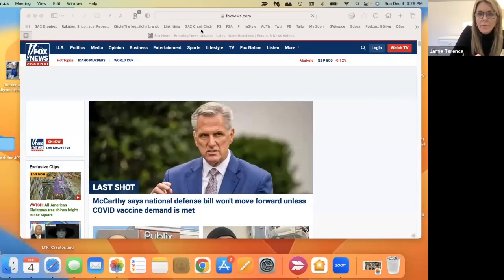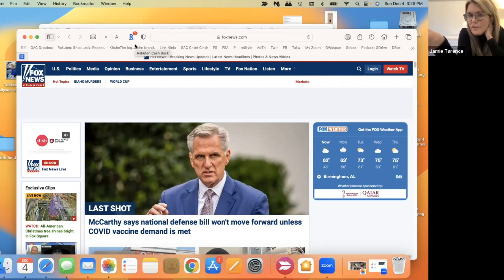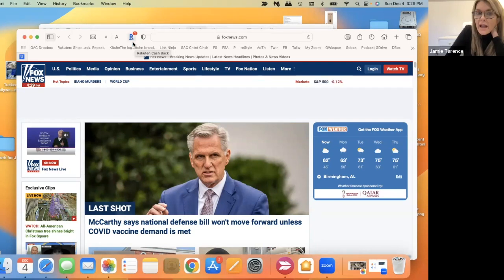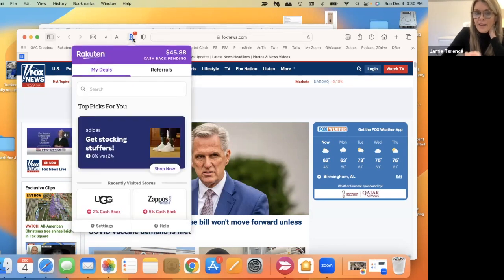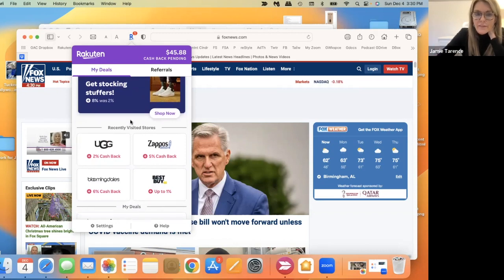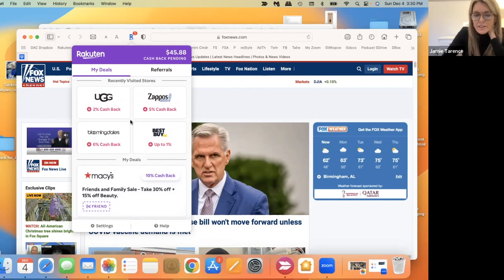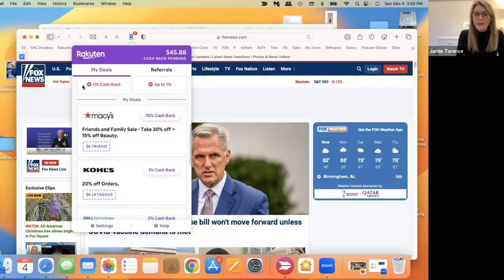How I Earn Cash Back Shopping Online and In Stores with Rakuten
This week on The SavvyCast, I am sharing about one of my all-time favorite "savvy" shopping hacks,  Rakuten. I love using Rakuten year-round, but it especially comes in handy during the holidays. I have been using Rakuten for three years now, and in the process, I have saved over $1,800!

What Is Rakuten and How Does It Work?

There are myriad stores, but a few faves are Saks Fifth Avenue, Neiman Marcus, Athleta, Bloomingdales, and Macy's. Each time you visit an online shop, you will get a pop-up reminder that shows how much cash back the store you are shopping at offers. Once you click the activate savings button, you will get confirmation that you are getting savings with the "Congratulations" button. It really is that easy!

Install the Rakuten button on your browser: Once you are signed up for Rakuten, you'll need to install the cash back button on your browser.

Download the Rakuten app on your phone: This allows you to use Rakuten for shopping online and in stores with your phone. If you use the Rakuten app to shop in an actual store, you will need to "link" a credit card within the app.

Questions Answered In This Episode:

Why is Rakuten a savvy way to shop?
How do I download Rakuten?
How does Rakuten work?
What are some of the items you have saved on by using Rakuten?

I hope this has been helpful. I can't recommend this Rakuten shopping hack highly enough. I'd love to hear from any of you who have comments. If you have it, share your tips in the comments below!